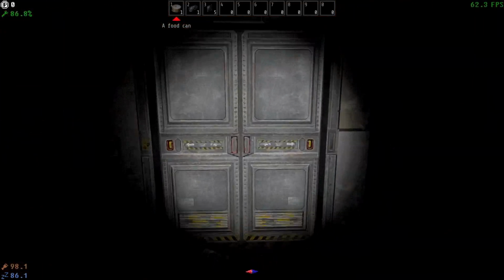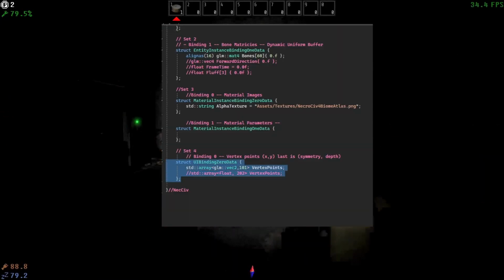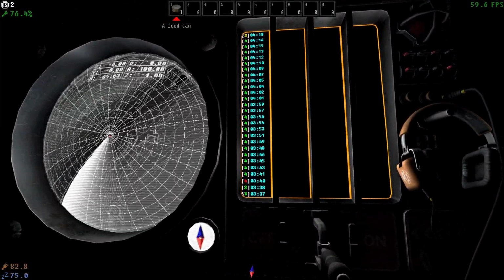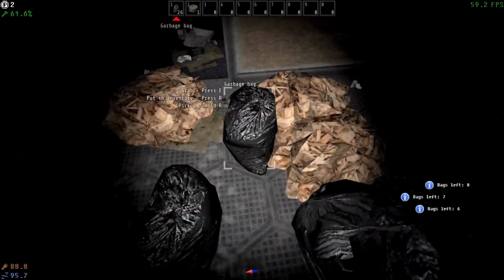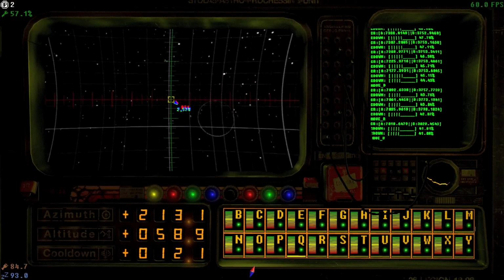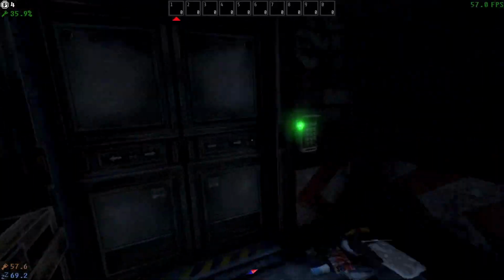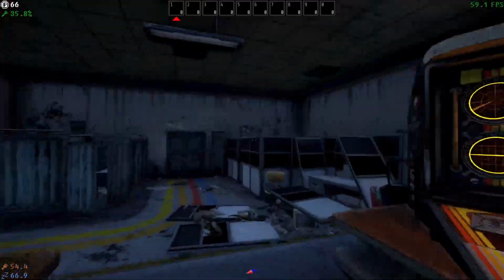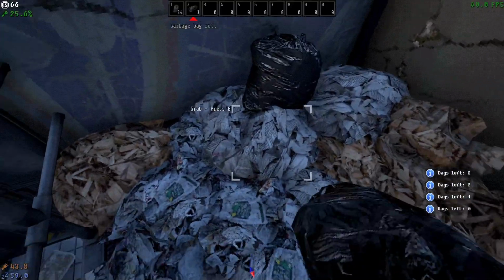Necro Civ Devlog 09 (Texture, Grass, Other Things)